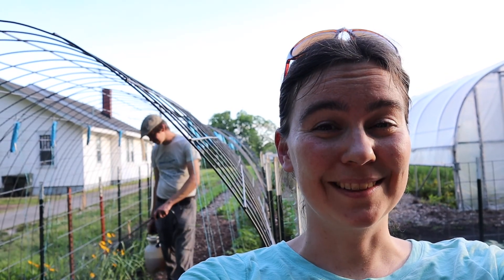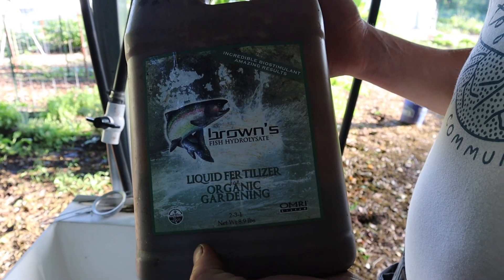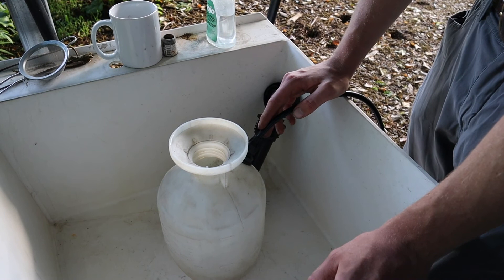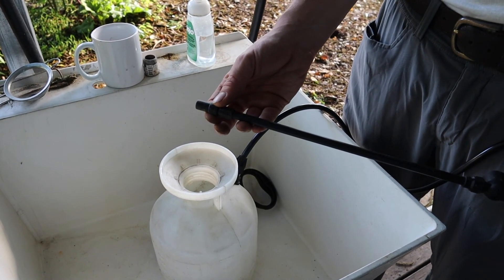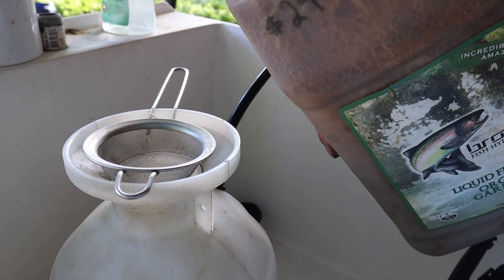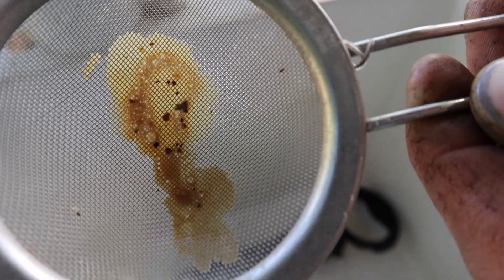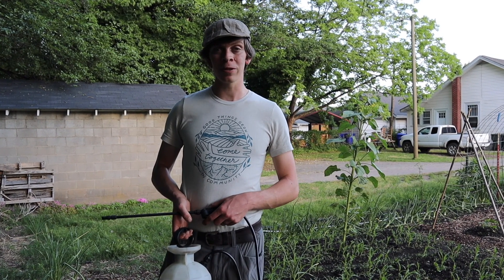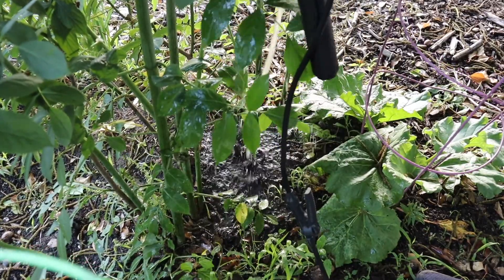How to use fish emulsion - natural organic fertilizer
Farmer Nathan’s tips for using fish emulsion as a foliar spray for your vegetable garden. Cheap organic fertilizer great for all your edible garden plants.↓↓CLICK “SHOW MORE” FOR RESOURCES ↓↓

Strainer set
Fish Emulsion on Amazon